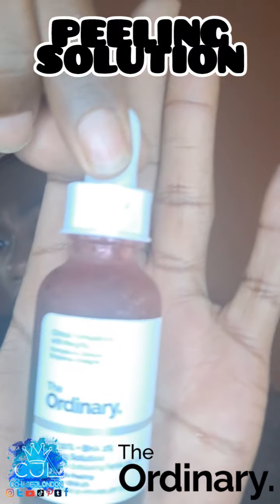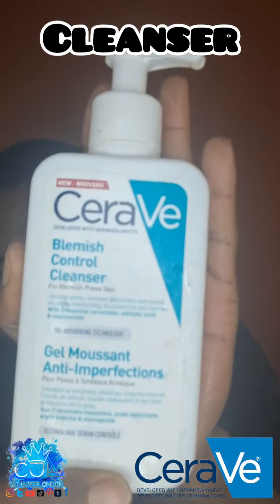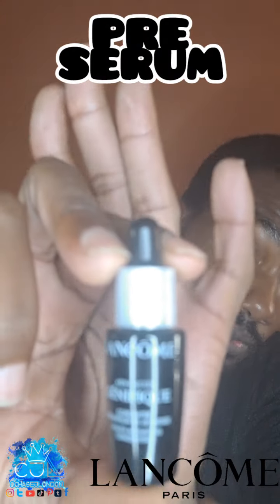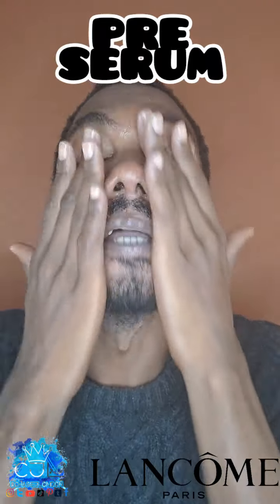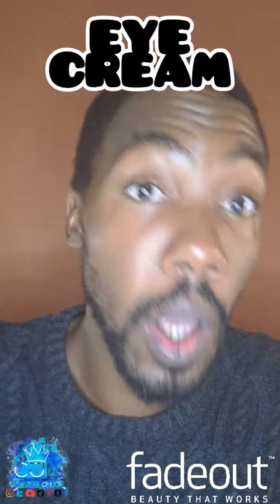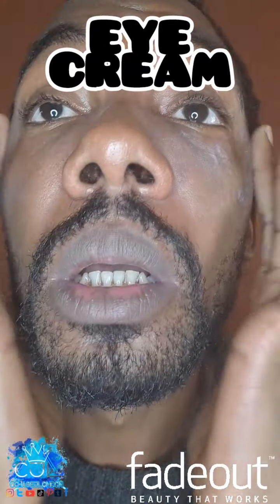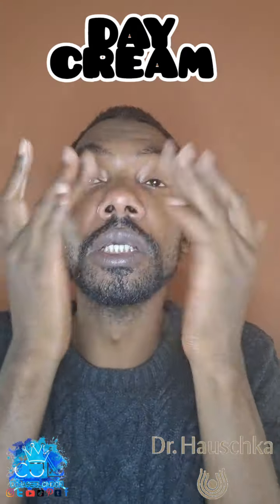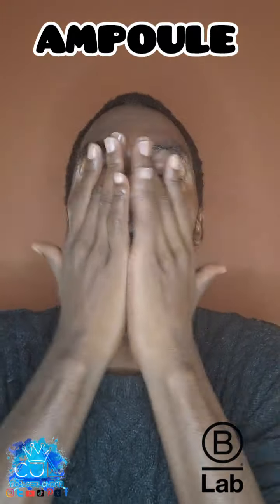MORNING SKINCARE ROUTINE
PEELING SOLUTION : @theordinary
CLEANSER: @cerave
TONER : @aveenouk
PRE SERUM : @lancomeofficial
SERUM
EYE CREAM : @fadeoutskincare